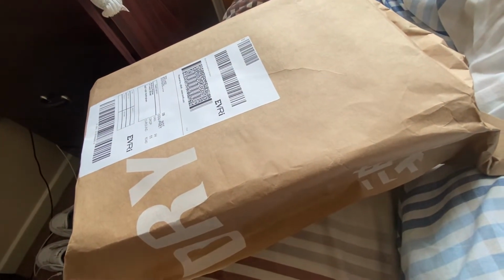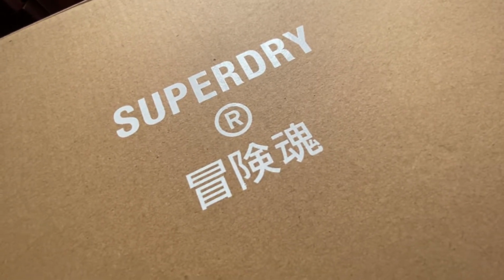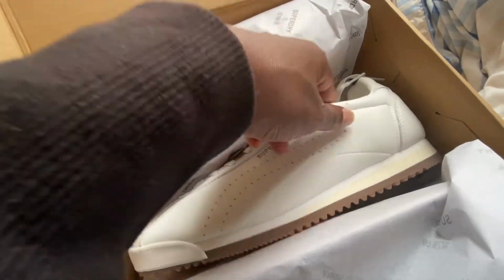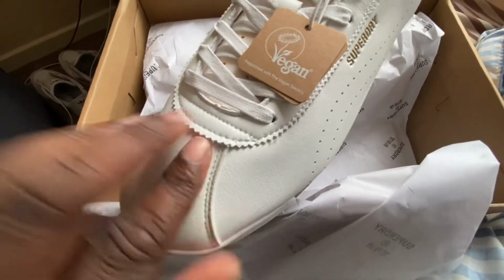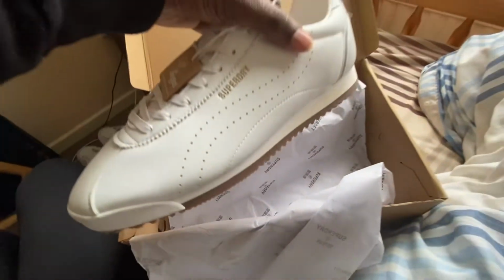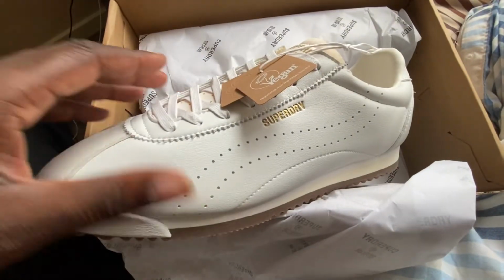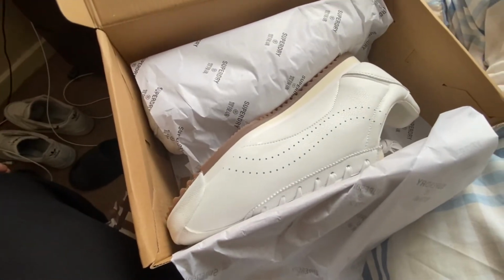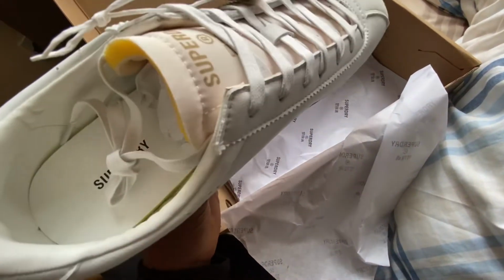Unboxing of vegan trainers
Dad unboxing of vegan trainers